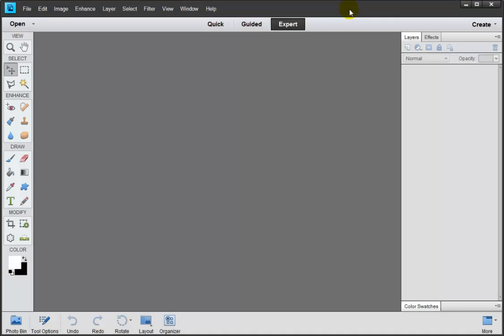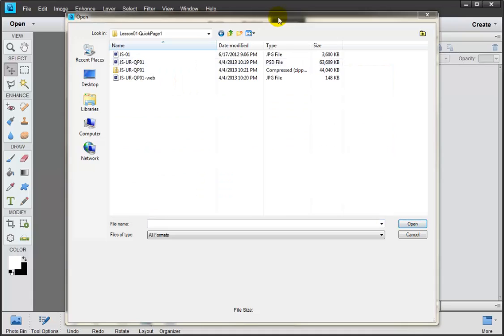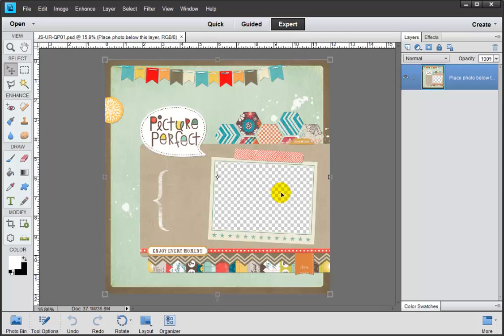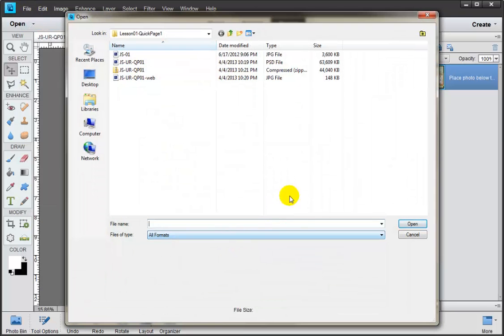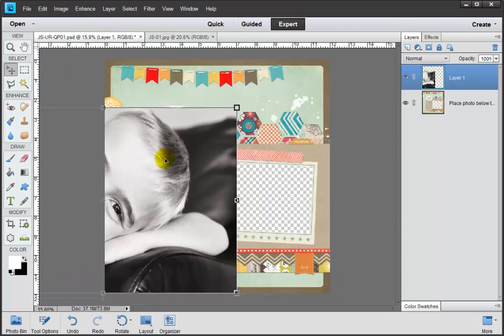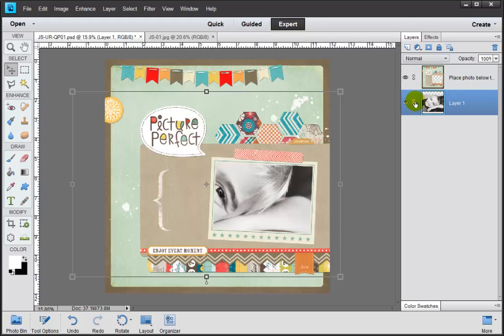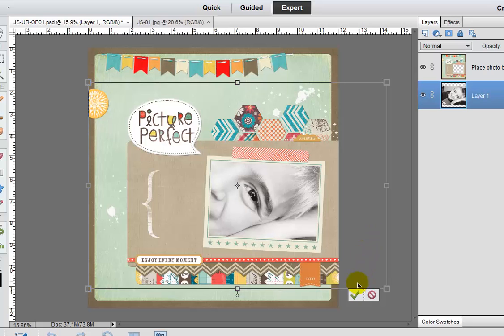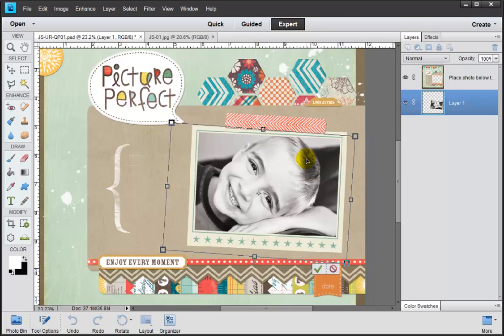Create Your First Digital Scrapbook Page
In this video tutorial (Part 1 of 3), renowned digital scrapbooker, author, and teacher Jessica Sprague walks you through creating your first digital scrapbook page in Photoshop.

to download the materials needed to complete the page.

This lesson is part of the free Photoshop Top 5 Class offered at JessicaSprague.com. to sign up for the class (site registration is required).